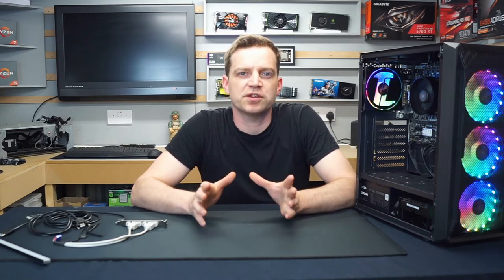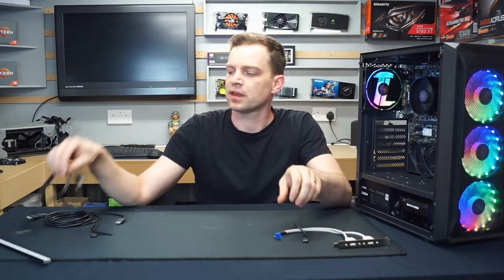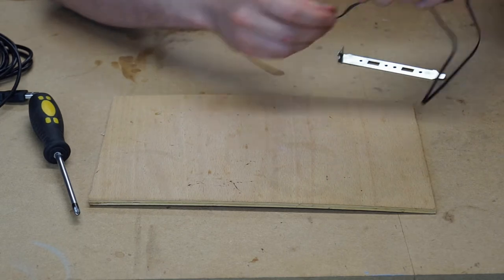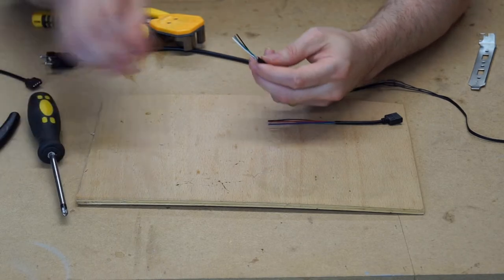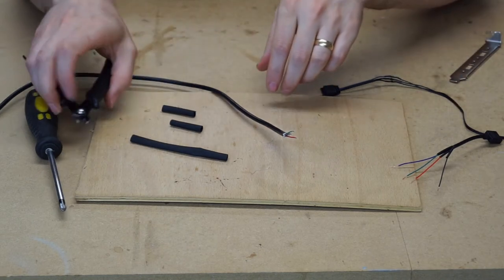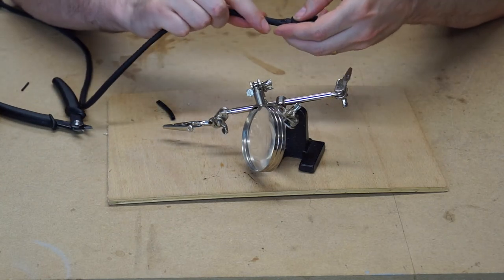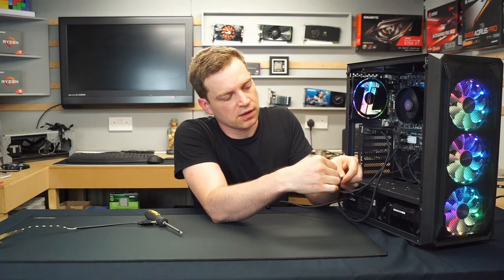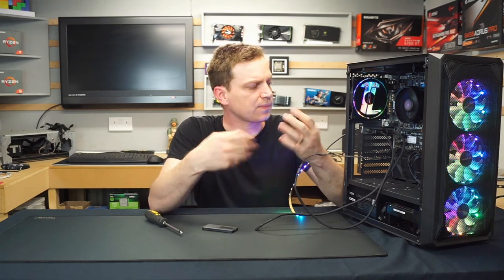How to Sync Your PC & Desk RGB Lighting | Guide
After seeing so many amazing setups we wanted to do something special for our new editing machine workspace.

With a little bit of creativity, we think we have the perfect mod for extending our machines internal RGB, externally.

Parts
- 1x USB2.0 Rear Panel Expansion Bracket.
- 2x USB2.0 Female Panel Mount.
- 1x USB2.0 Male Connector.
- 2x 4Pin RGB Connectors.